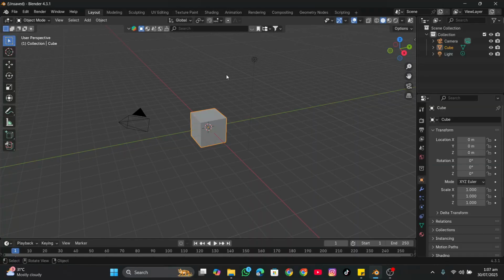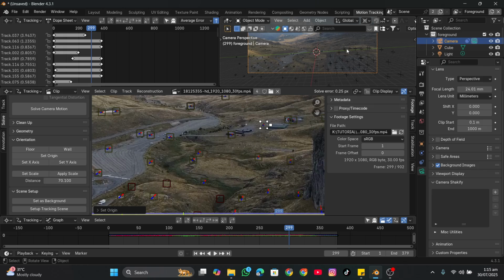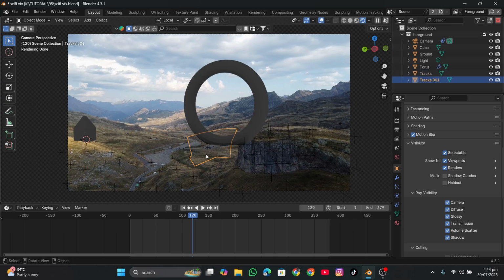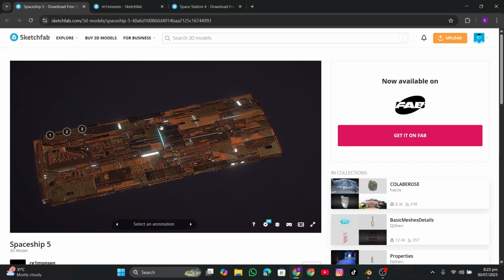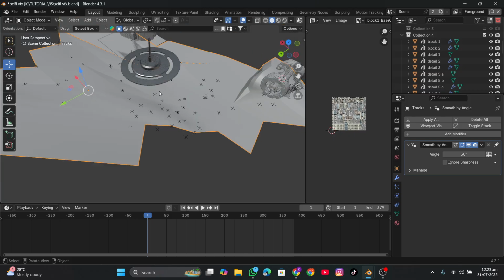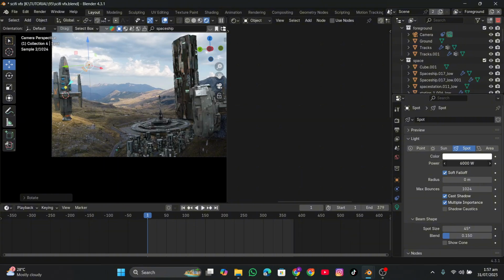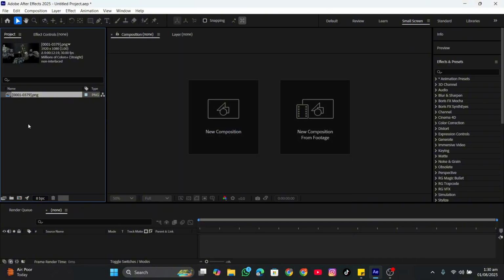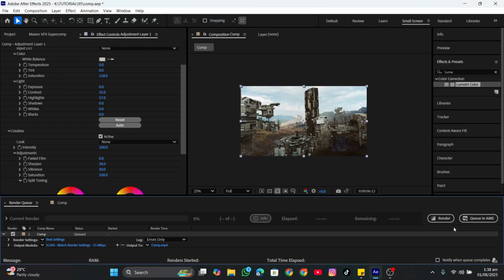I used Blender to Create AMAZING VFX!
In this video i am gonna get you through step by step on how to create amazing VFX using blender. We gonna use motion tracking in blender to track camera movement and add some cool cgi elements into it. We gonna make some Sci fi stuff! ENJOY!

Topics:
Motion tracking in Blender
Making SCI FI city in Blender
Making Cinematic shot
VFX
CGI
ART
Visual Effects
Blender tutorial